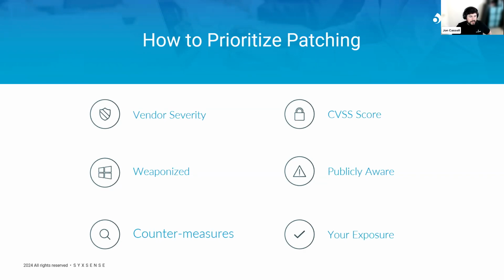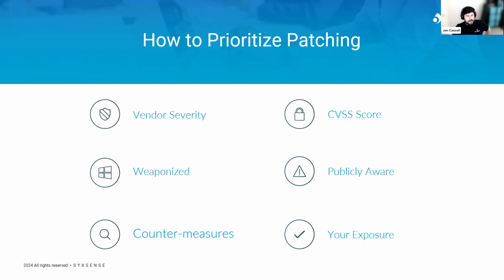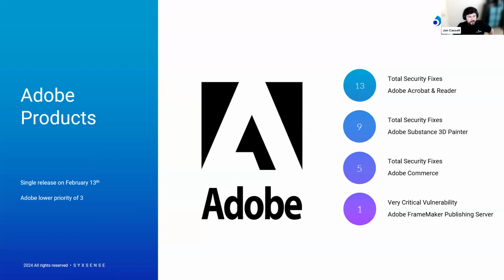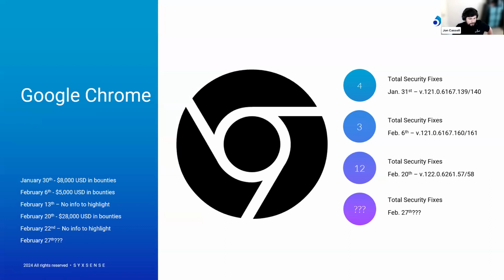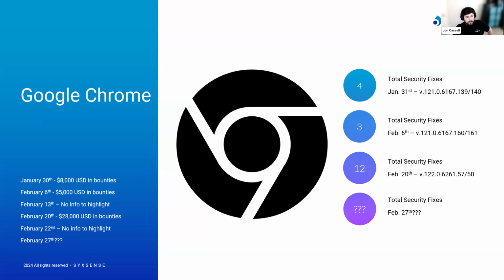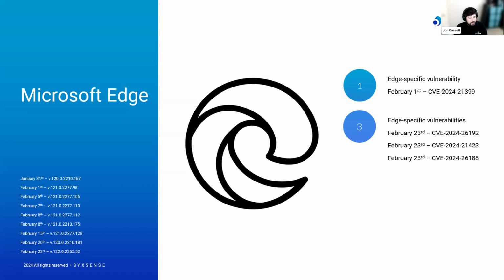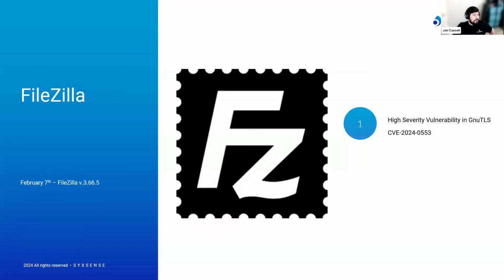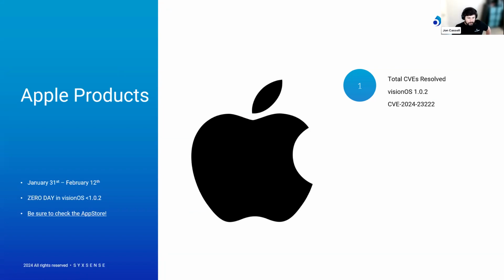February 2024 - 3rd Party Round Up Webinar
It combines the power of artificial intelligence with industry expertise to manage and secure endpoints by stopping threats before they occur and neutralizing threats when they happen. The Syxsense Endpoint Security Cloud always-on technology performs in real-time so businesses can operate free of disruption from security breaches that cripple productivity and expose them to financial risk and repetitional harm.